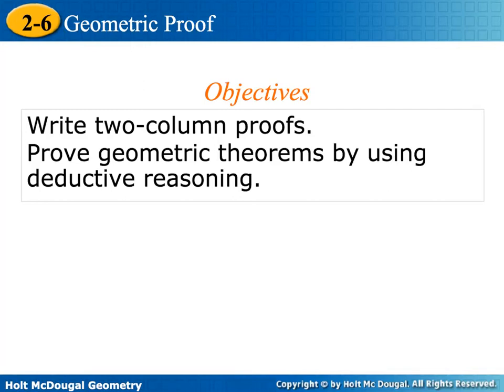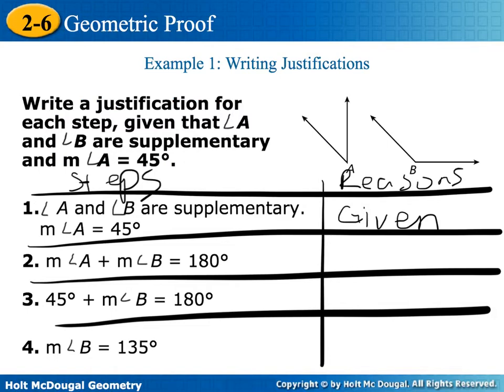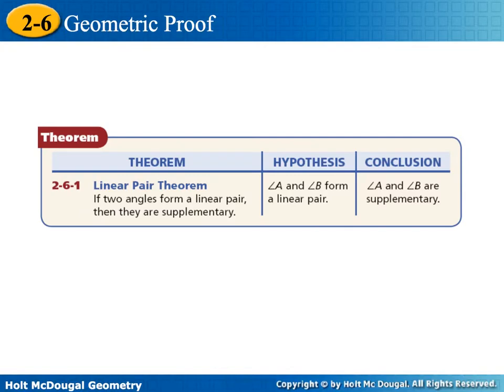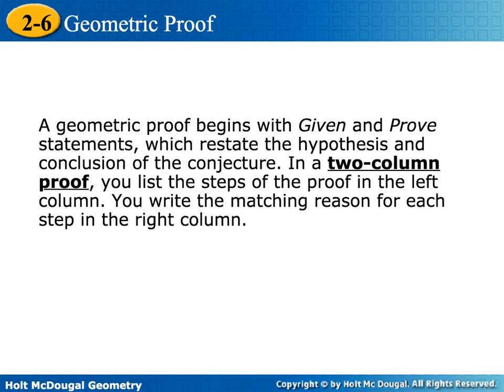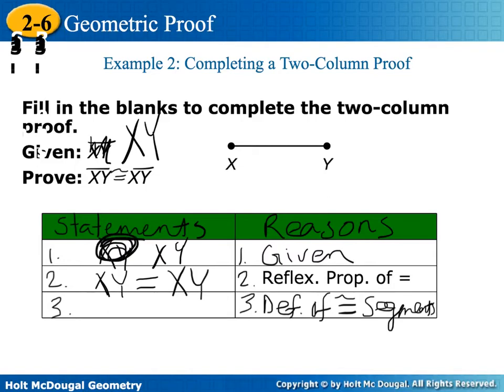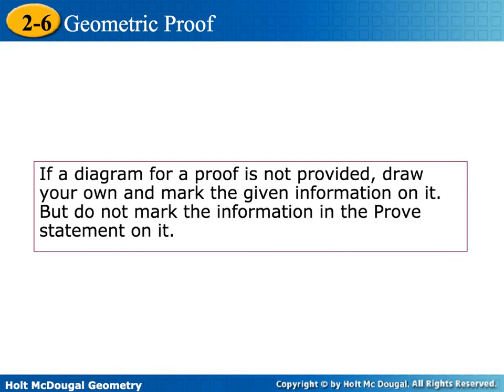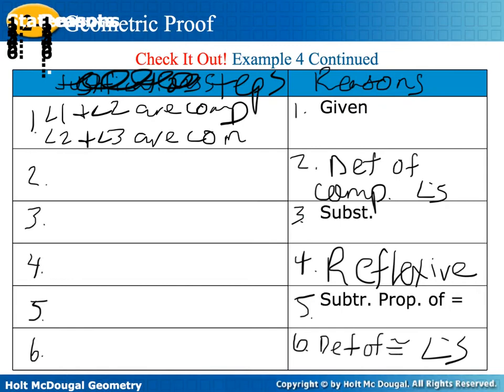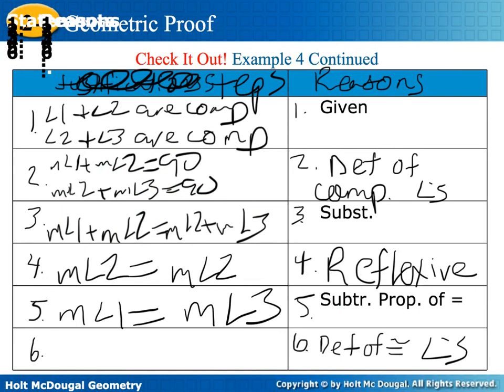2 6 geo